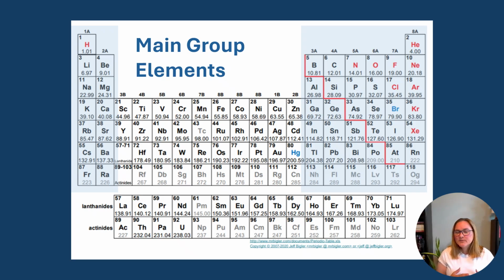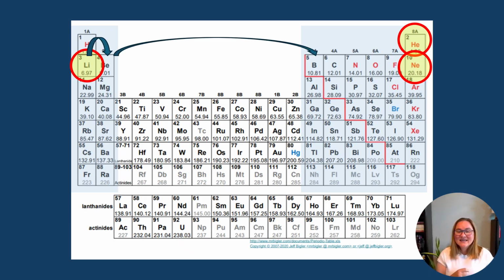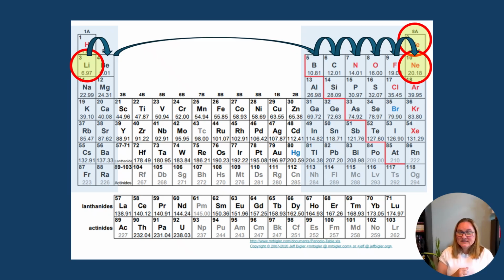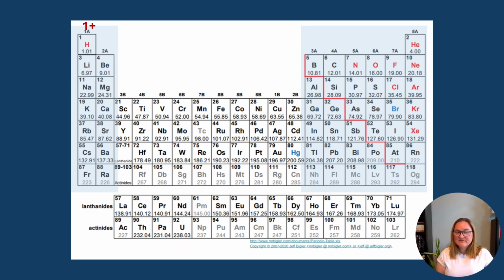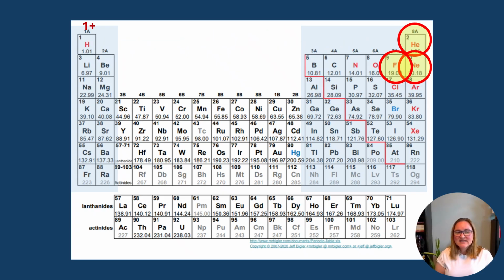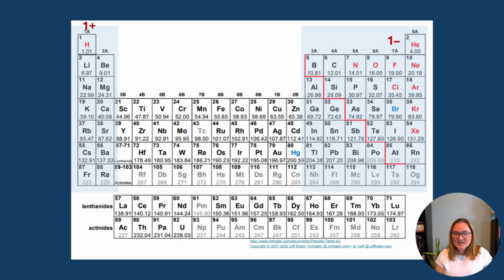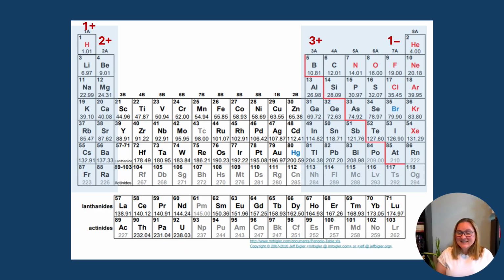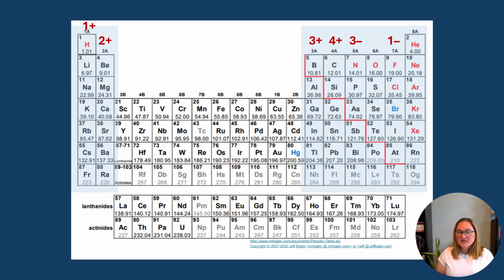Section N 2 Practice Video 1 Characteristic charges of ions